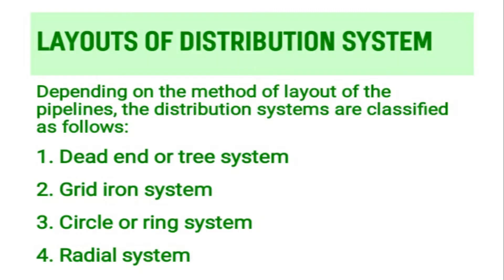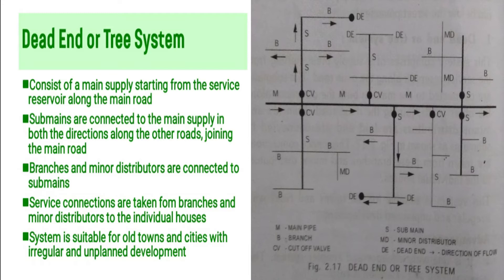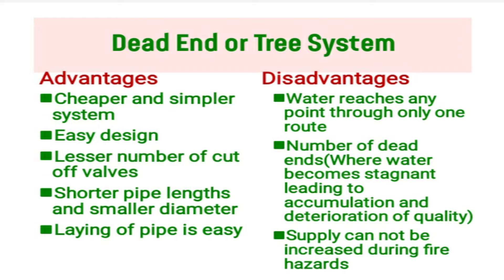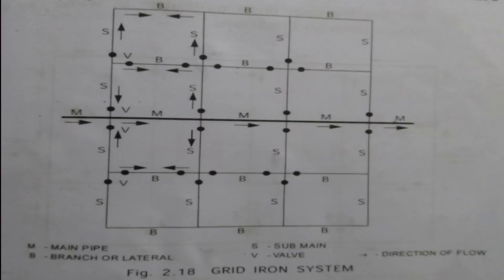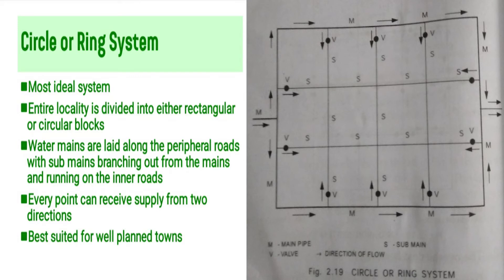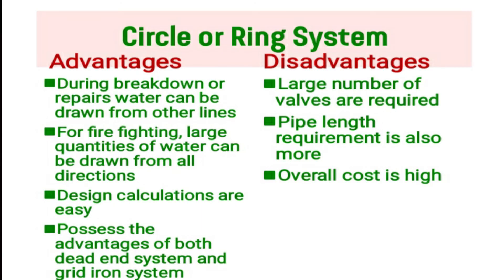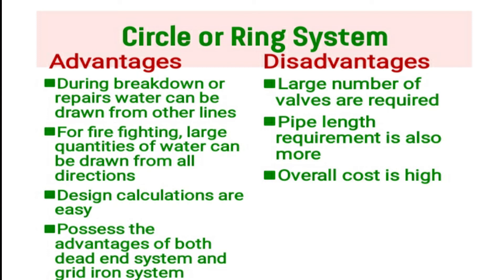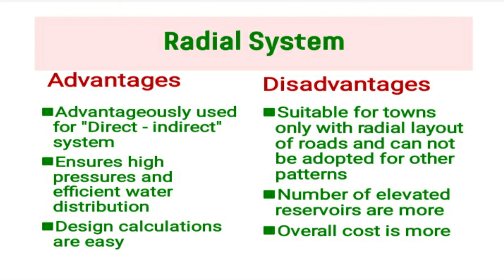WATER DISTRIBUTION SYSTEM LAYOUTS, PART 26, ENVIRONMENTAL ENGINEERING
Depending on the method of layout of the pipelines, the distribution systems are classified as follows;
1. Dead end or Tree system
2. Grid iron system
3. Circle or Ring system
4. Radial system

Video explains each layout in detail with its advantages and disadvantages